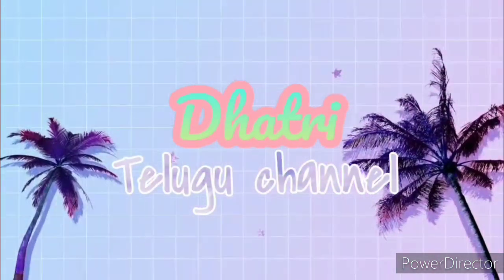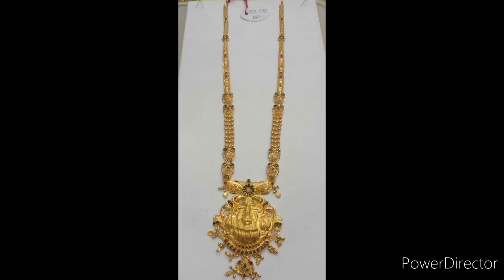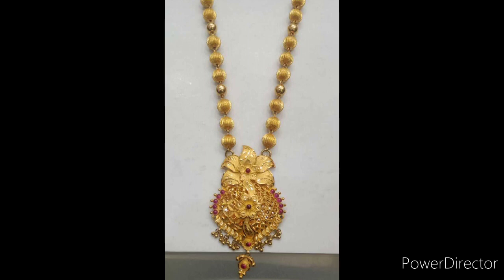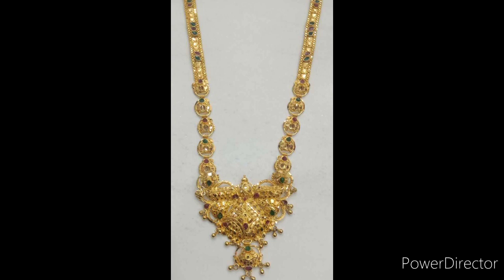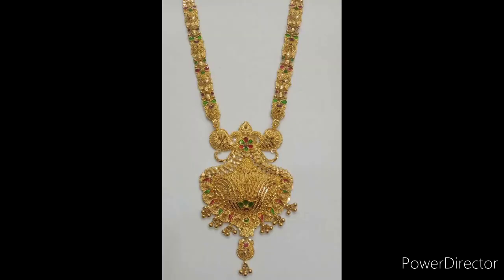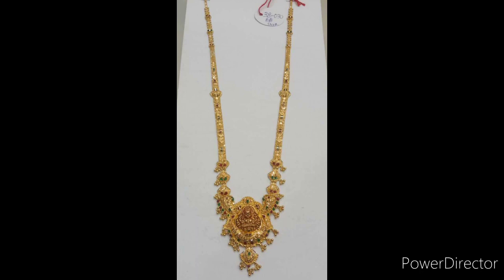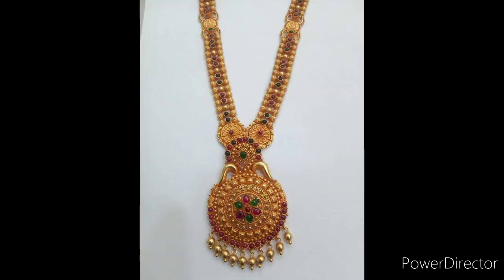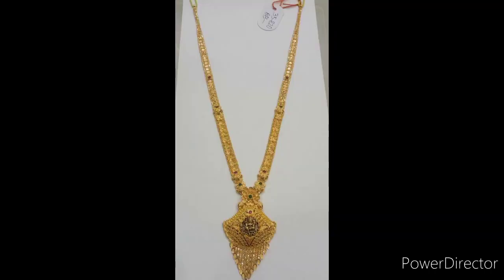mygoldjewellary || goldlongharam collection weight&details